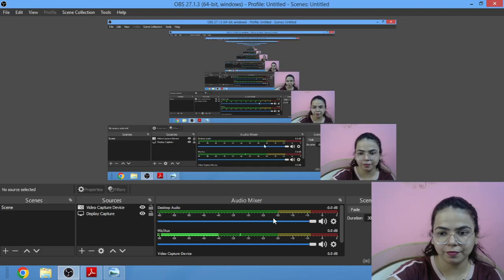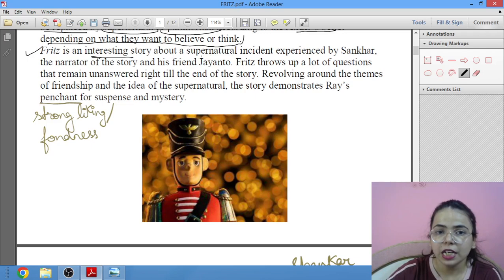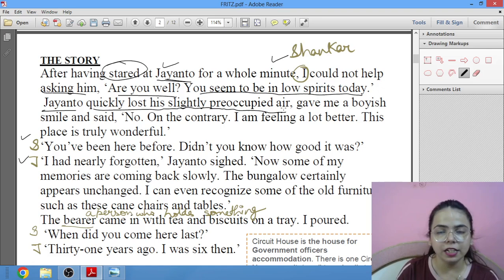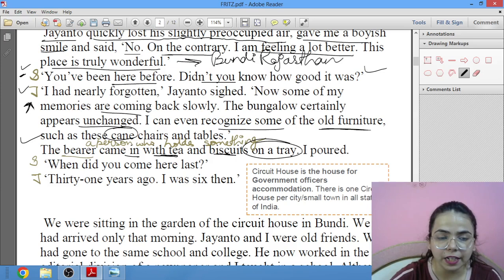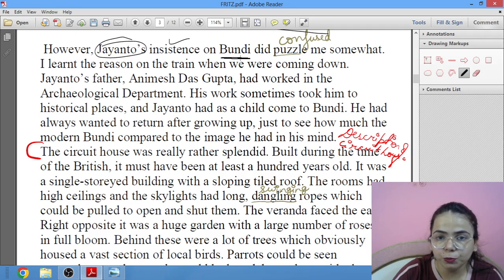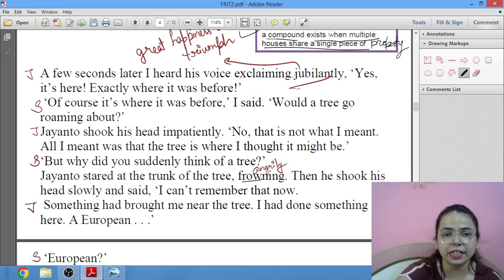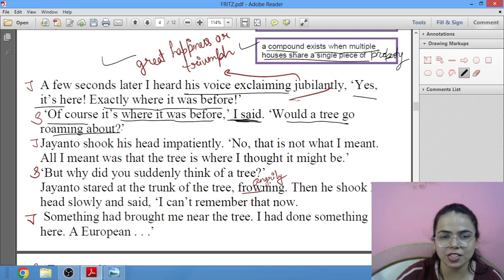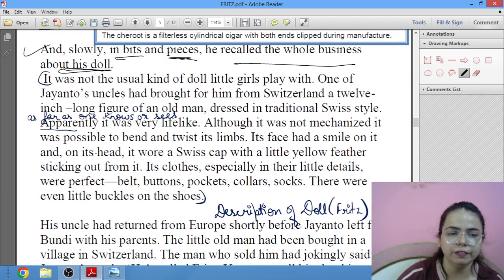LINE BY LINE EXPLANATION of FRITZ (Prose) by Satyajit Ray for Class 12 ISC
Jayanto, the story’s protagonist, had always wanted to revisit Bundi, having lived there for a short while as a kid during one of his father’s archaeological work trips. He wished to compare the modern Bundi of that time to his childhood memory of the place. His friend, Shankar, the narrator of the story, was easily convinced. Together, the two friends set aside their busy schedules and stationed themselves at the circuit house at Bundi to enjoy the antiquated town, which took one back to the Rajputana era with its cobbled streets and carved wooden doors.

While sipping tea at the circuit house, Shankar noticed that Jayanto’s spirits were low, for which he blamed the combination of nostalgia and his friend’s sensitive nature. When Jayanto begins talking, we find that he was indeed in a pensive state, reminiscing how small he once felt sitting on the same cane chair as a kid. Both friends decide to take a stroll in their bungalow’s garden. During the stroll, Jayanto excitedly spots a deodar tree that he remembered from his childhood. However, he could not pinpoint why that tree had a special place in his memory, except that it had something to do with a European.

At dinner, we find out the real significance of the deodar tree. By this tree, Jayanto had buried a toy that he was incredibly enamored by – a 12-inch lifelike doll dressed in perfectly detailed Swiss clothing named Fritz. During his childhood Bundi trip, Jayanto had lost his best friend of a doll to two dogs who had mutilated its face while playing with it.

Later that night, Shankar woke up to find a disturbed Jayanto, who claimed that he had felt something walk over his chest. Both friends tried to look for small animals who could have been the culprit but found nothing. However, there was on the quilt circular brown marks. In the morning, Shankar could tell that Jayanto had had troubles sleeping and thought of giving him a tranquilizer later that night.

That morning Shankar and Jayanto left to explore the Bundi fort. For a short while, Jayanto was enthusiastic again as he spotted turrets and pictures that he remembered from his childhood. However, after some time, Jayanto went alone to the terrace and stood there like a zombie. Seeing his friend in that state, Shankar worriedly asked him what the matter was. Then, with some reluctance, Jayanto confessed that he thought it was Fritz who had visited him the night before.

Shankar grew worried about Jayanto’s mental state and decided that he would give him a nerve tonic. Another brilliant idea he had was to dig up the doll’s grave so that his friend could see the remnants of the doll and get the idea out of his head that an old doll was out of its grave visiting him.